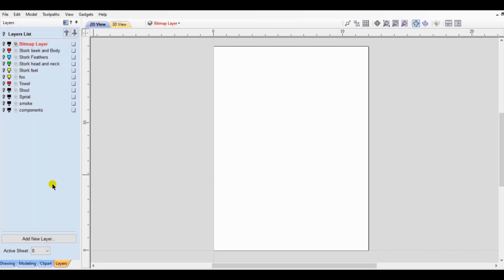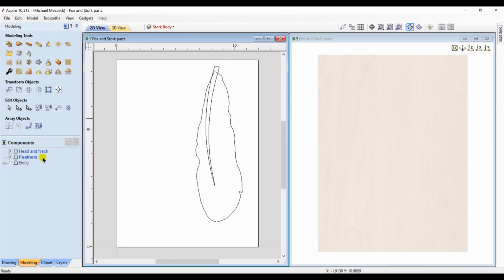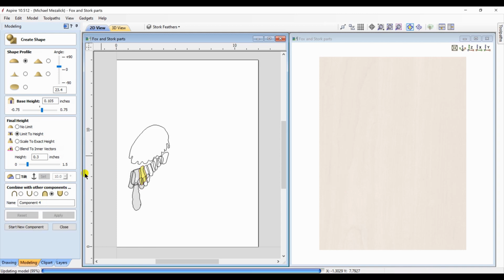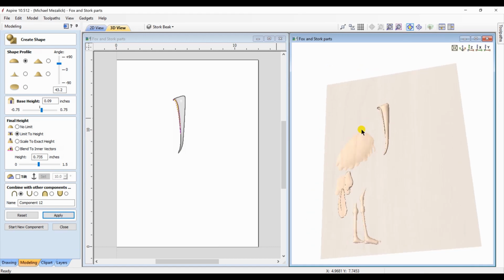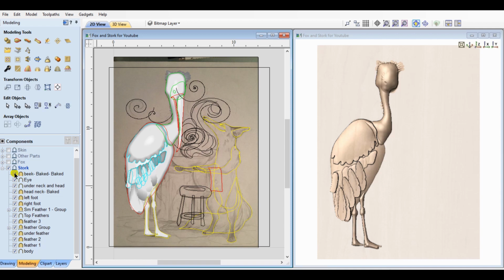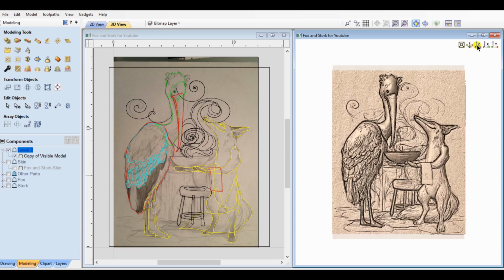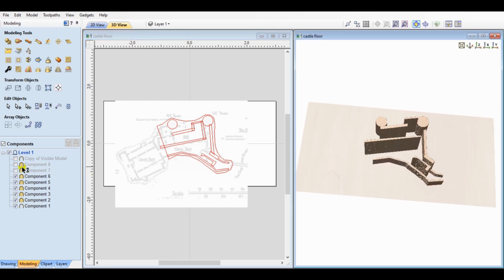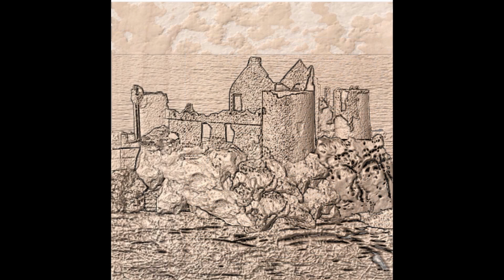How to create a 3D model from a JPG using Vectric's Aspire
Jpg to 3D model
Episode 35
In this episode we’ll look at creating a 3D model form a bitmap image.
Here’s a link to a beginner tutorial about how to create components.
3D Modeling for Newbies Lesson 1 Creating Components with Aspire

This channel covers:
👉 VCarve
👉Finishing
👉Toolpathing